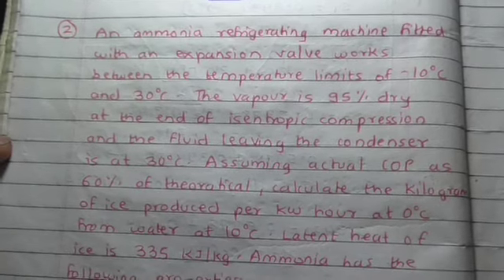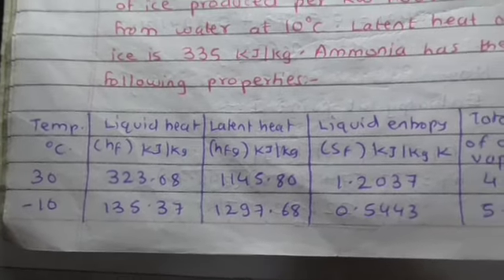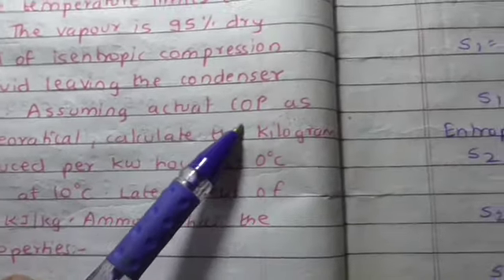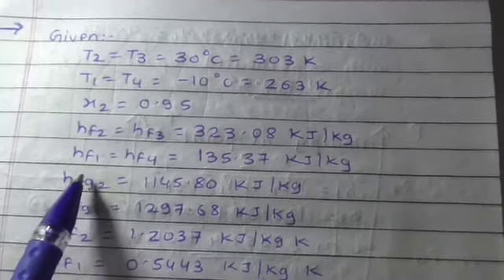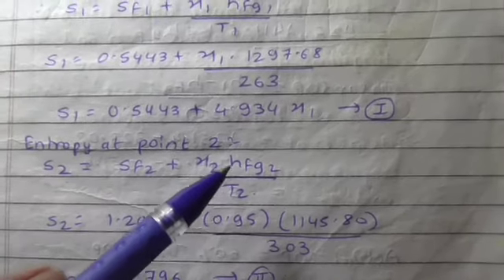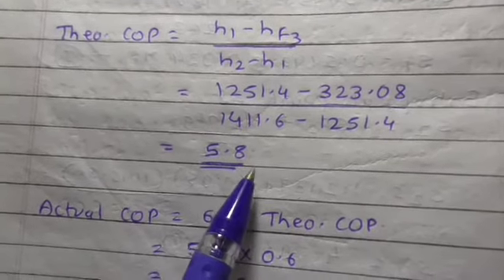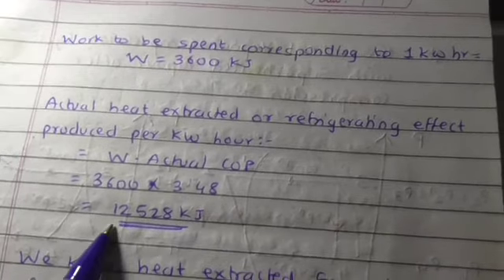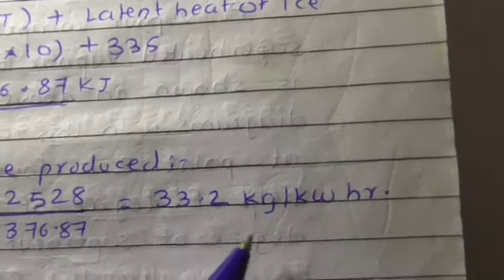Problems on Vapour Compression Cycle- Wet Vapour After Compression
Explore the intricacies of Vapour Compression Cycle with me as I delve into common problems faced in its operation. From refrigerant issues to compressor malfunctions, we'll troubleshoot and dissect solutions to optimize system performance. Join me in unraveling the complexities of this crucial cycle!